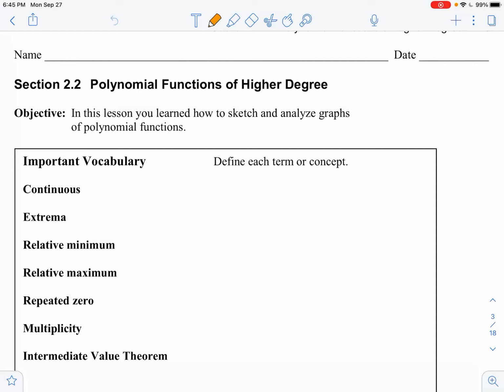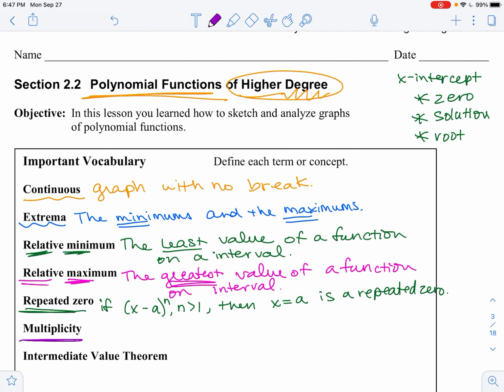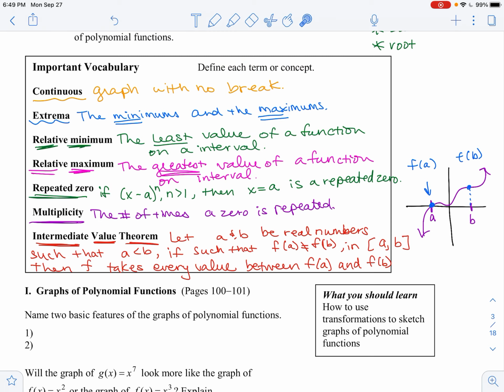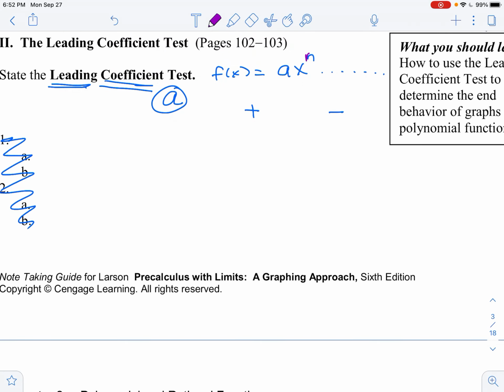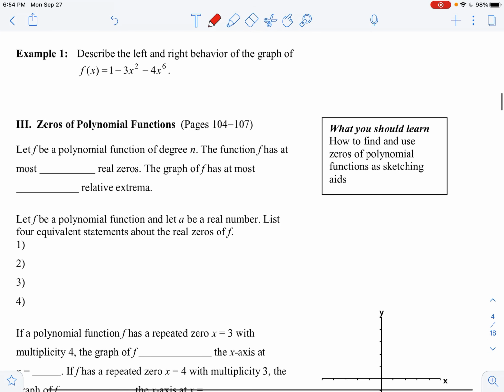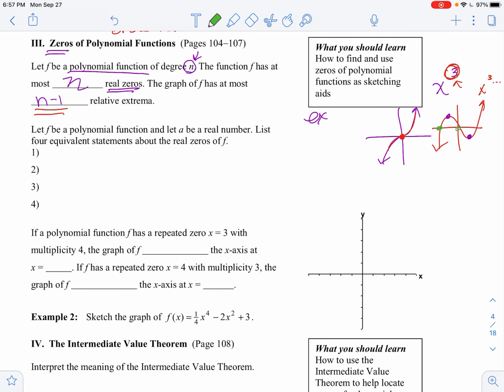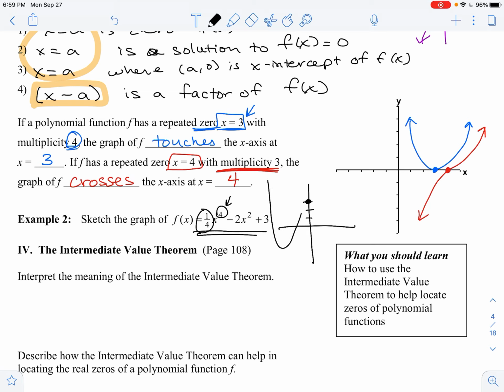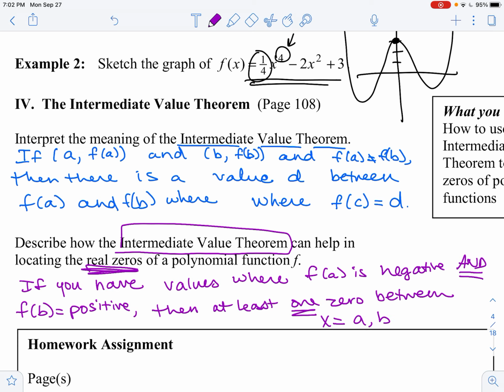MA S2.2 notes